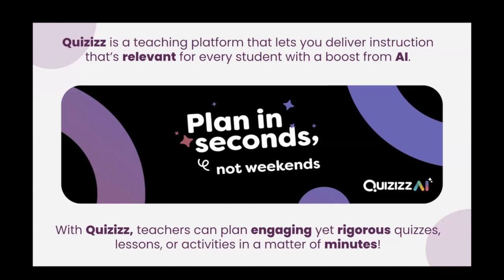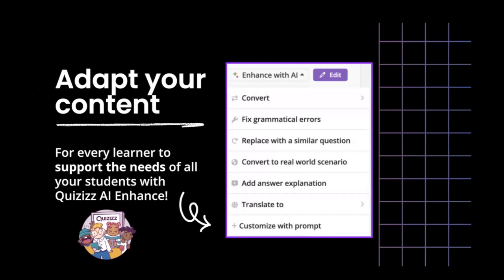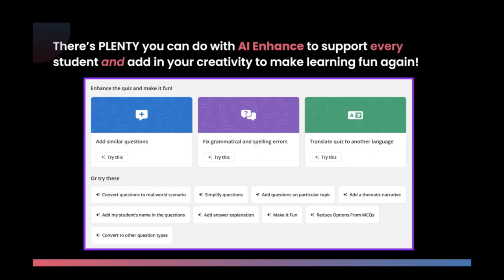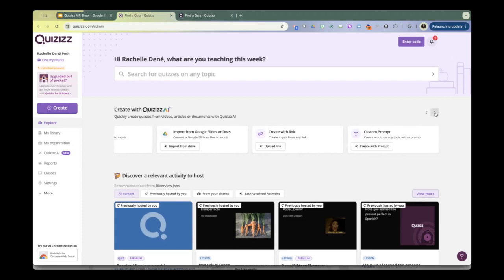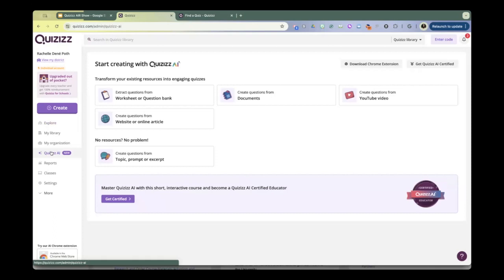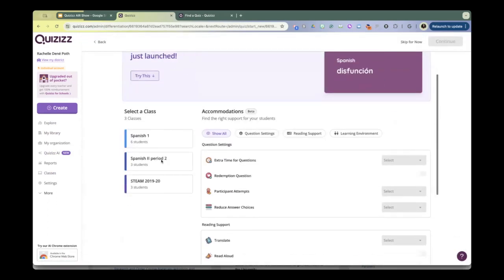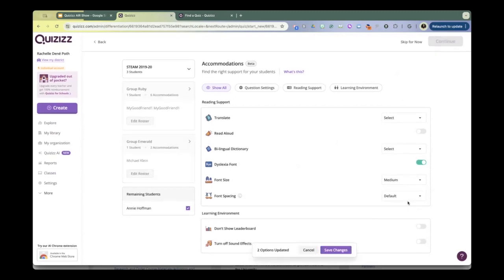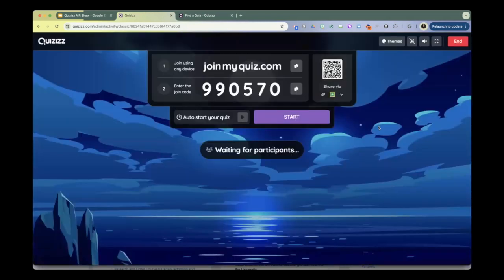An Accommodations demo and Quizizz AI review by Rachelle Dené Poth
Author, keynote speaker, attorney, and Spanish & STEM teacher Rachelle Dené Poth pays a special visit to our virtual campus to explain how the future is now with Quizizz AI and Accommodations.

After sharing the latest and greatest tools within Quizizz AI, Rachelle demonstrates how simple it is to close gaps and open doors for an entire classroom with Accommodations. Rachelle will walk everyone through an example of how easy it is to create an Accommodations profile for any student that personalizes any quiz you create in your class without any extra work. This is must-see TV (but on the internet). 🍿👀

Deliver instruction that’s relevant for every student with a boost from AI.

Rachelle Dené Poth - @Rdene915 on X.